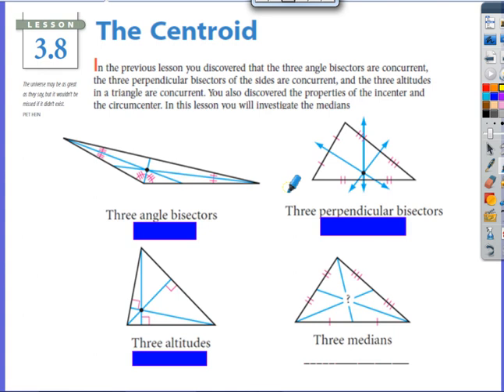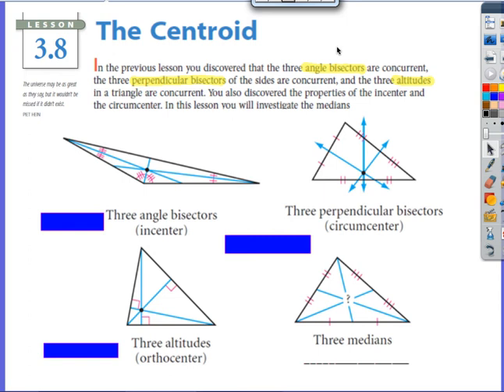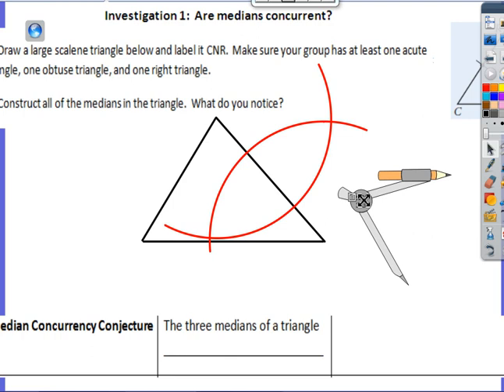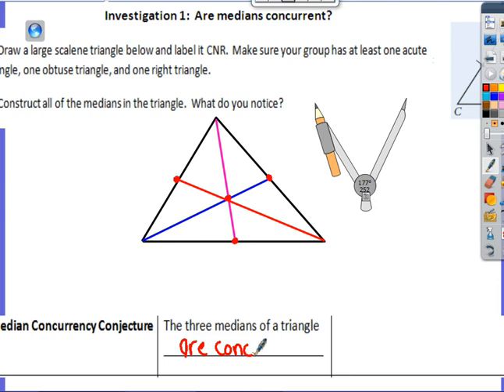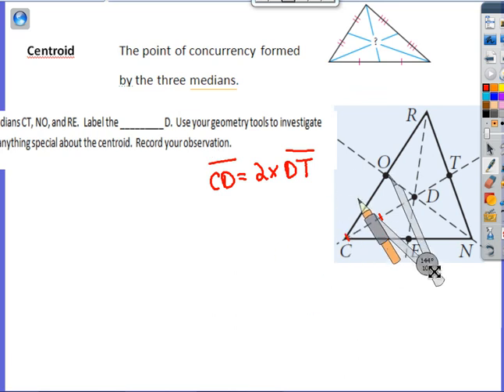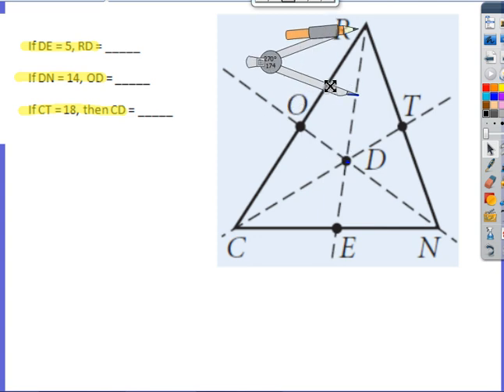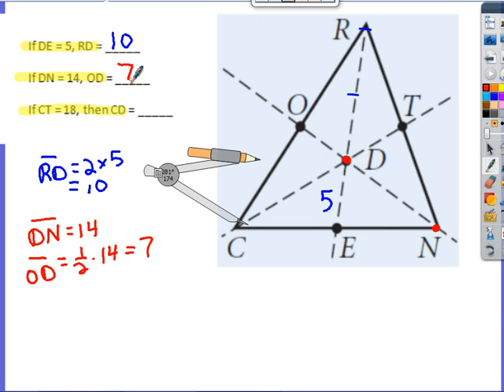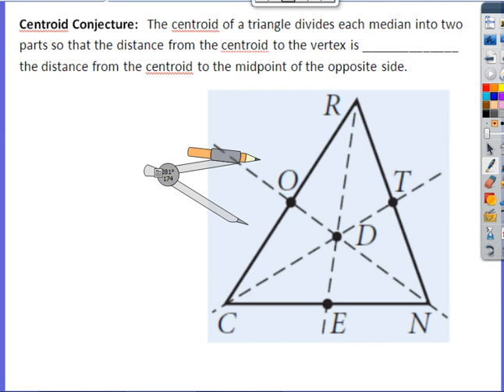Levine Geometry 3.8